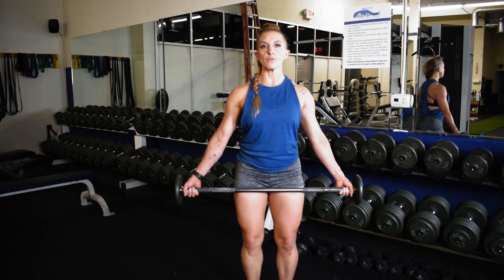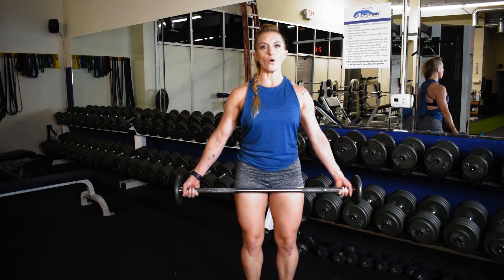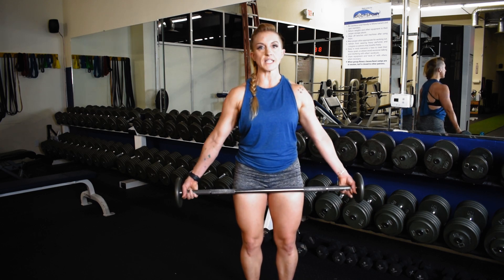MID RANGE PULSE BB CURLS WIDE GRIP SHORT